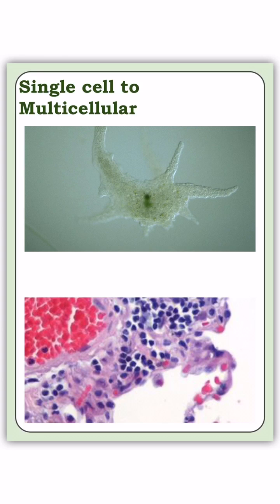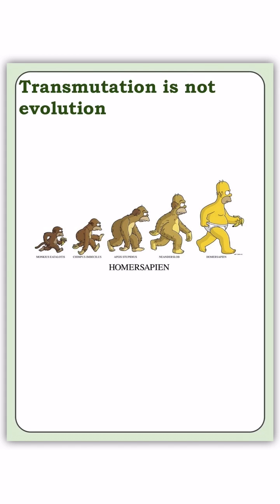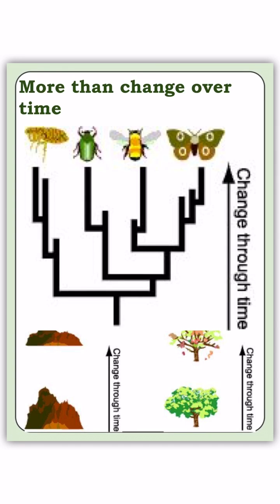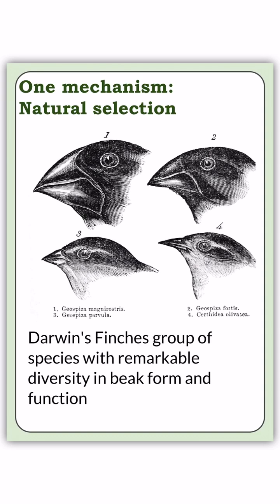An Introduction to Evolution - Zoology #8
An Introduction to Evolution - Zoology